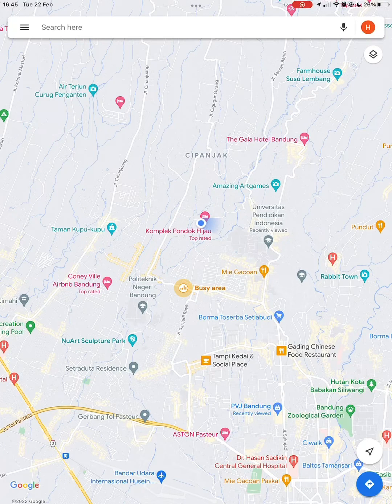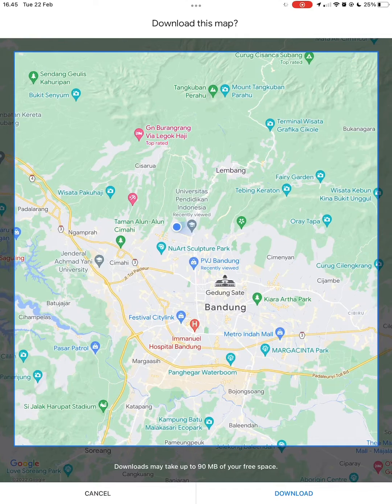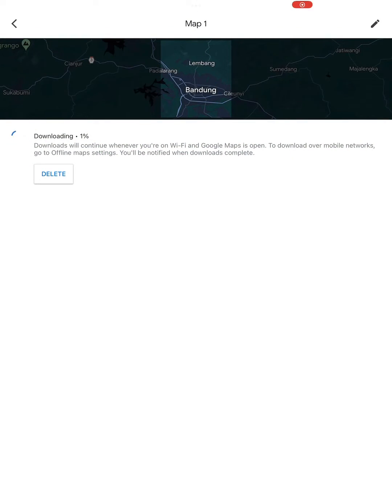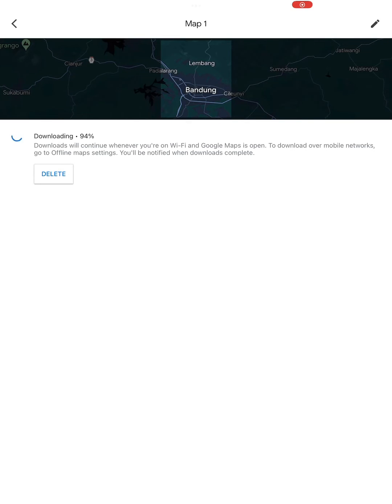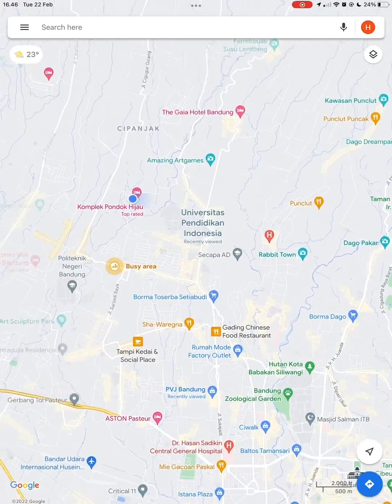How To Download Offline Maps On Google Maps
Hi guys! In this video I’ve shown you how to download offline maps on google maps